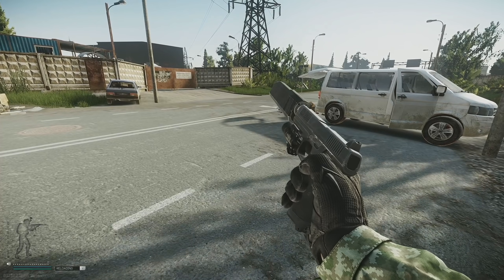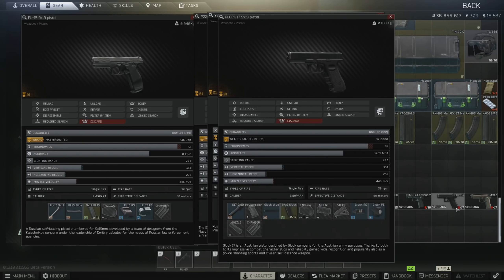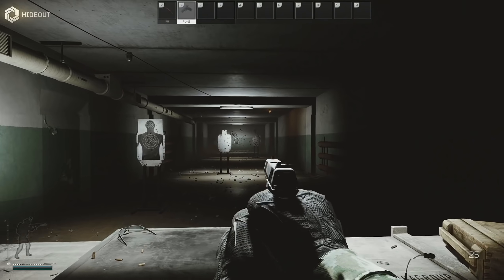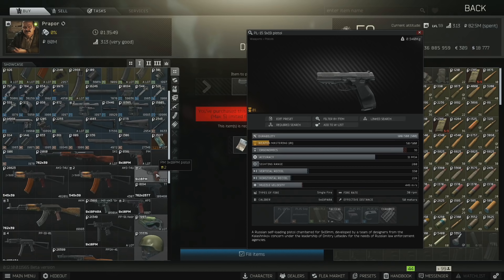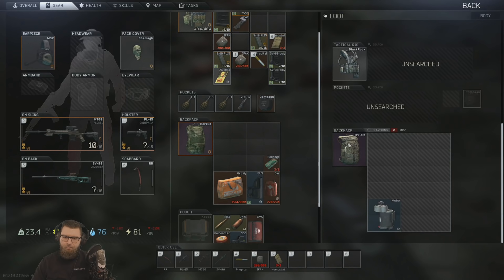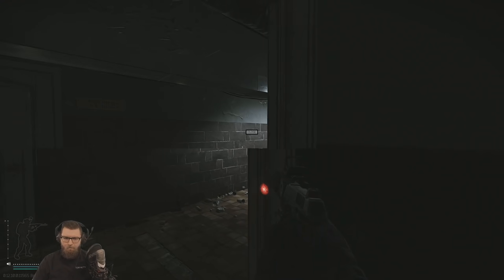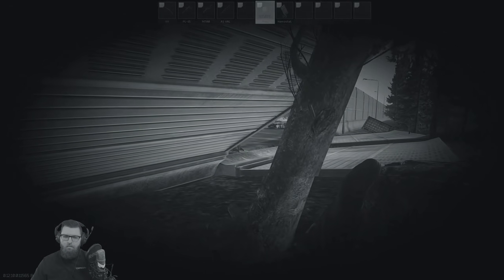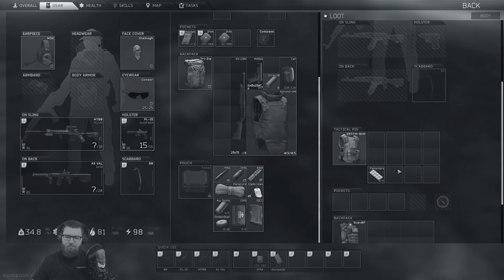NEW PL-15 Pistol is my new Favorite? - Escape from Tarkov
In the recent Escape from Tarkov patch the developers added two new weapons 9mm weapons into the game. The first being the STM-9 which is a highly customizable 9mm carbine and the second is a new pistol the PL-15.

Now I've tested out and played with both of these new weapons to see how they feel and if they add anything new to the table and out of all the raids I've played I wanted to start with the PL-15 because it's easily becoming my new favorite side arm. I'll talk about the STM-9 in another video.